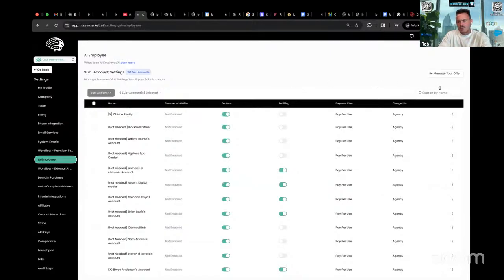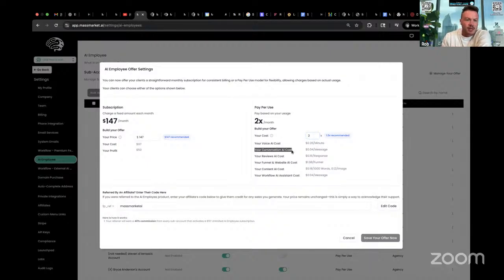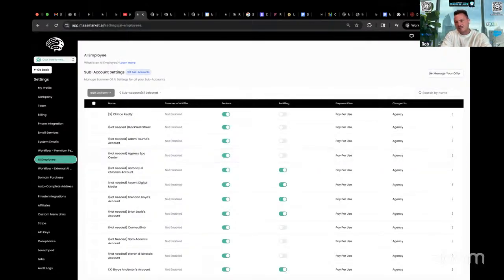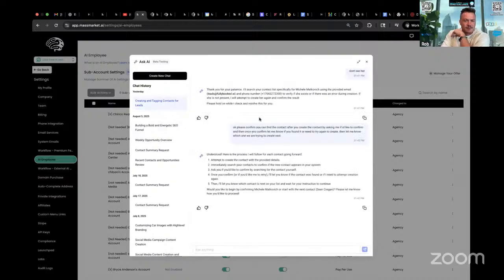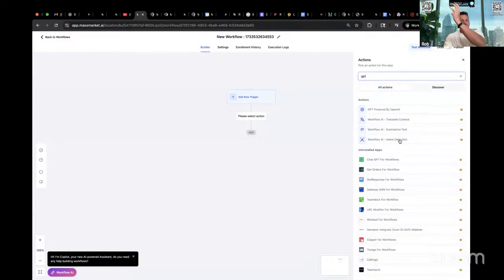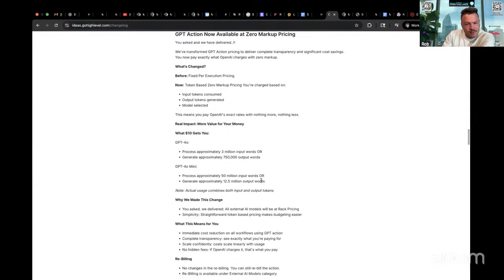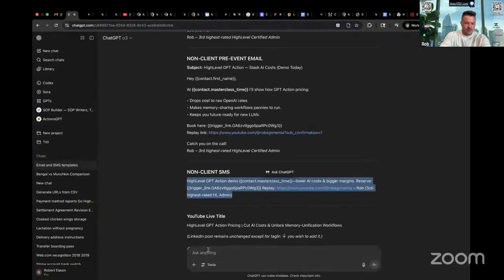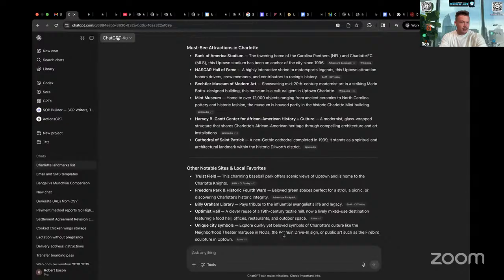June 2025 Pricing Update: GPT Action Cost and AI Employee in HighLevel